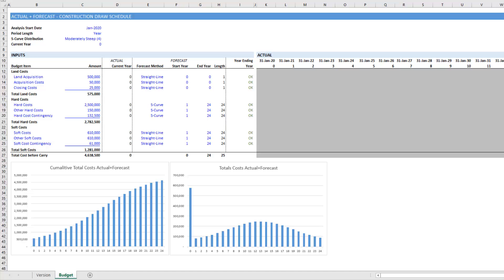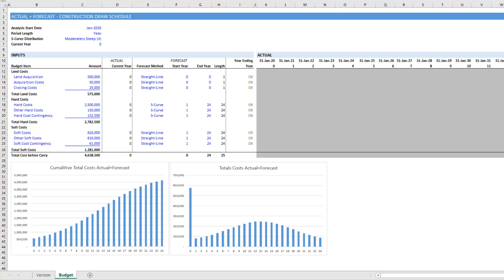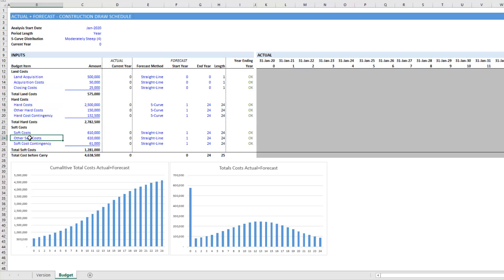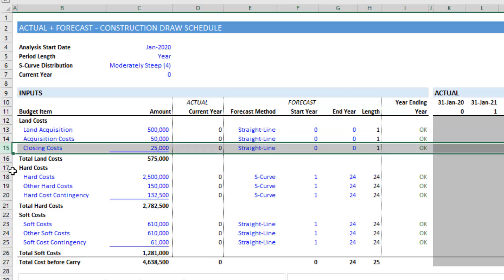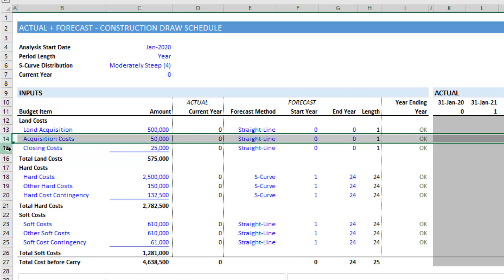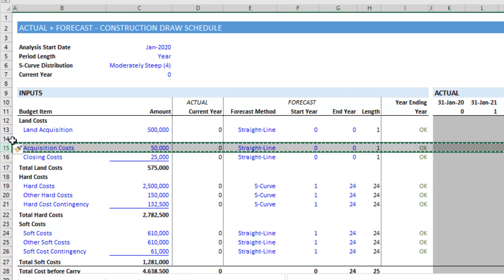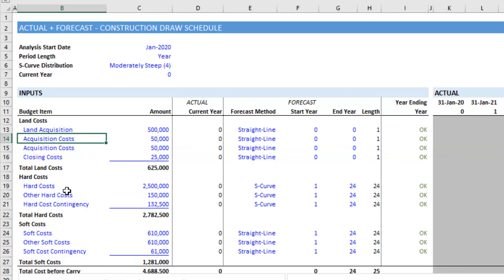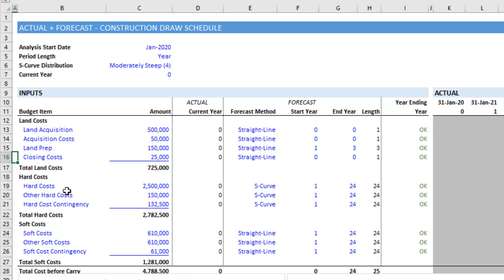Adding Budget Line Items to Actual + Forecast Construction Draw Schedule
How to add budget line items to my Actual + Forecast Construction Draw Schedule. To learn more about and download the model

Or take your real estate financial modeling skills to the next level